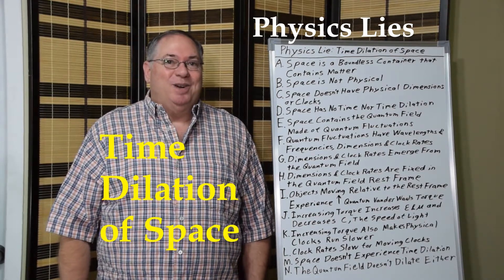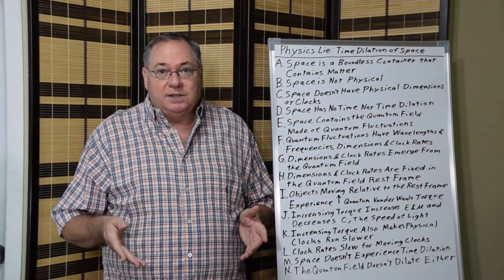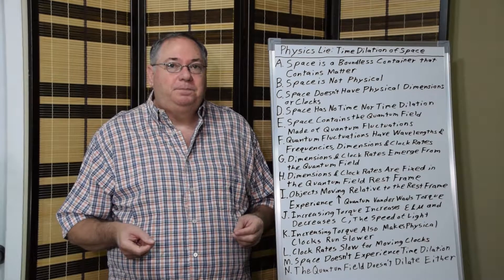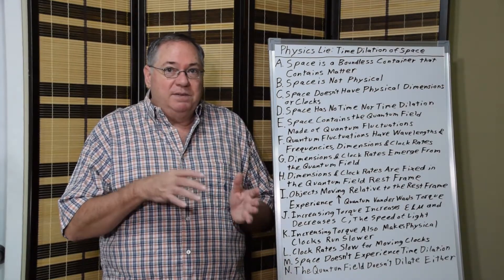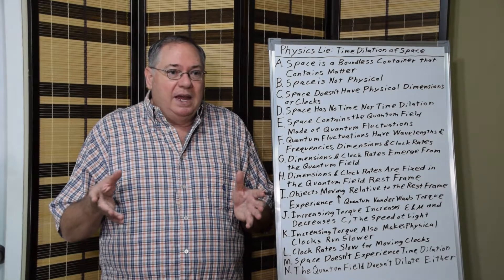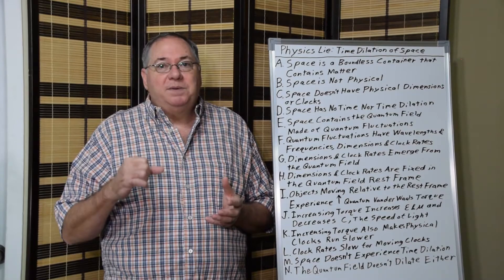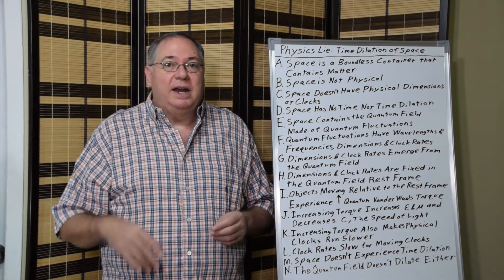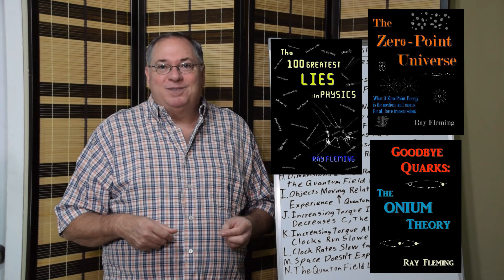Physics Lie: Time Dilation of Space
My name is Ray Fleming and I have been conducting research in quantum field theory for 30 years. Time dilation of space is another of the greatest lies in physics dreamed up by Einstein. Space is non-physical, so it cannot have physical clocks or time, even less be able to "dilate". Time originates in the quantum field with the frequencies of quantum fluctuations. Time does not dilate, but rather moving clocks experience clock slowing.